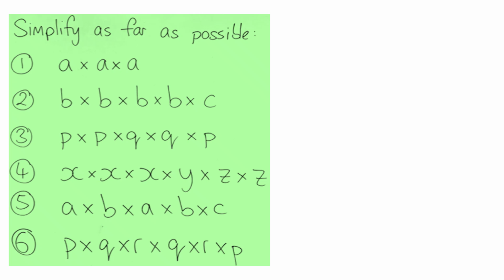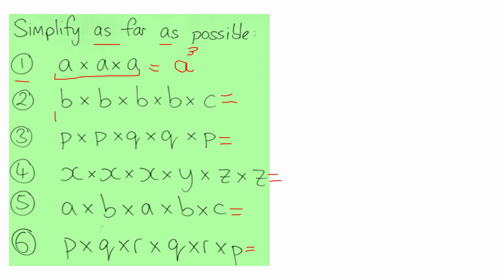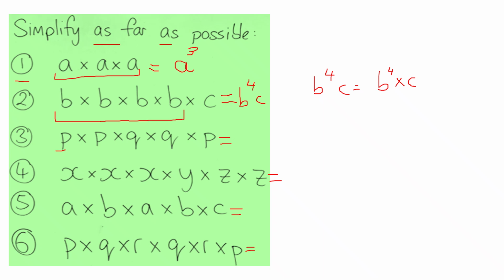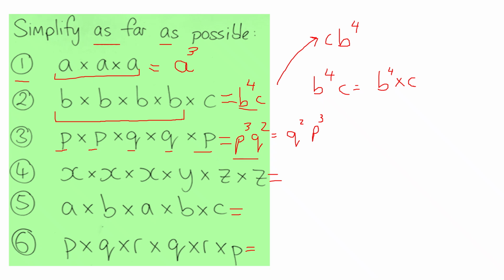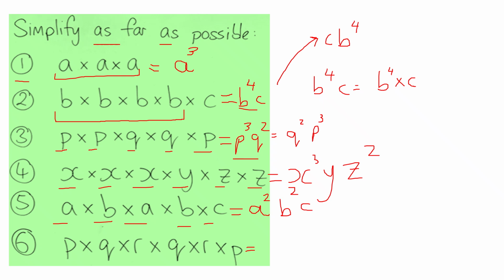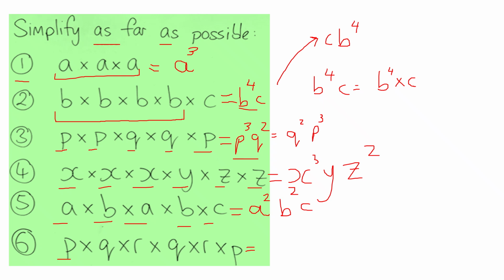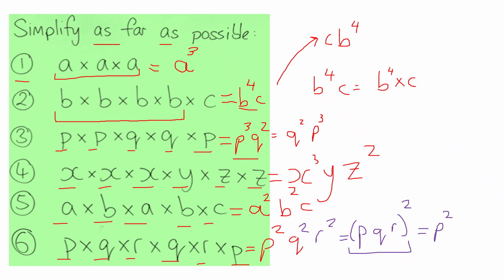Multiplying in Algebra KS3 Maths GCSE Maths Foundation Tier Maths